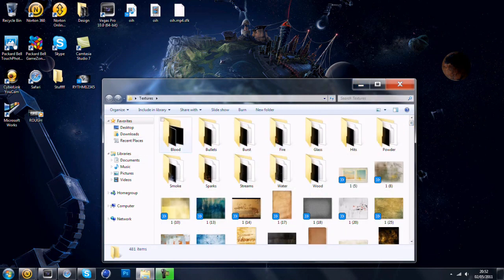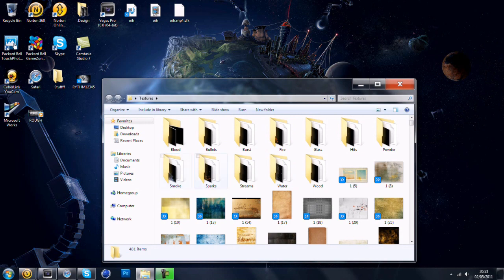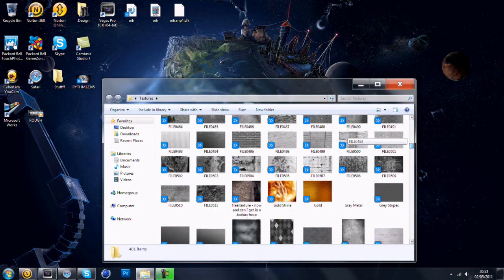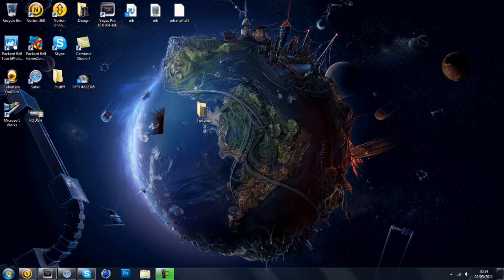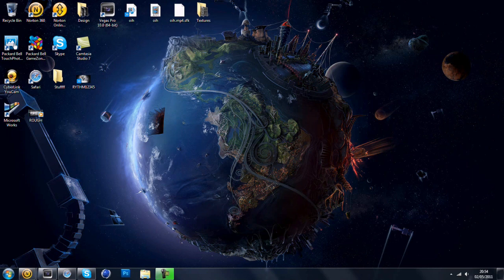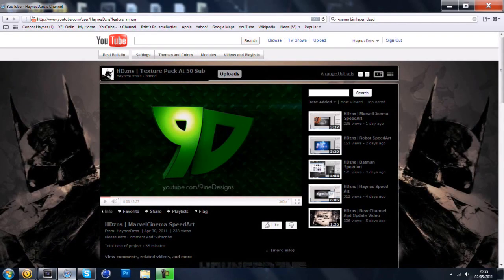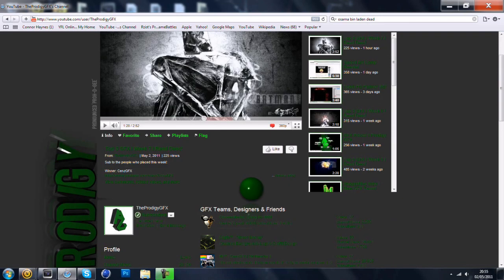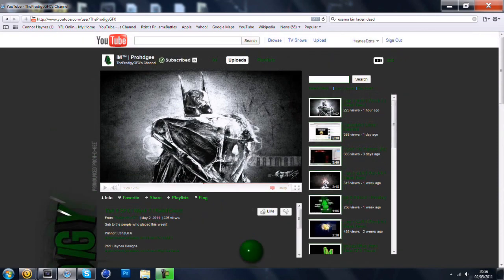50 Subscribers GFX Texture Pack !!!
Here is the texture pack i promised you at 50 subscribers enjoy and you will ne WinRar to download the pack